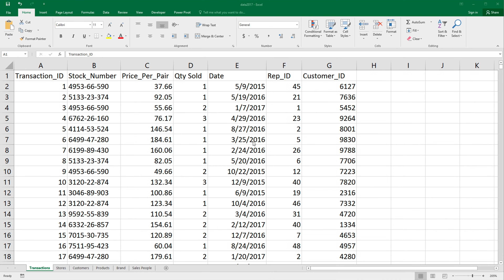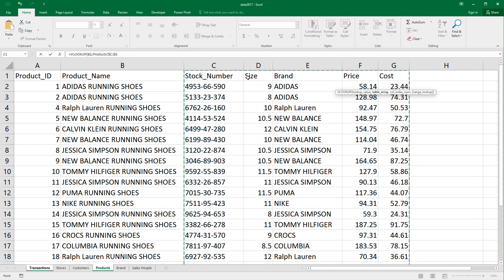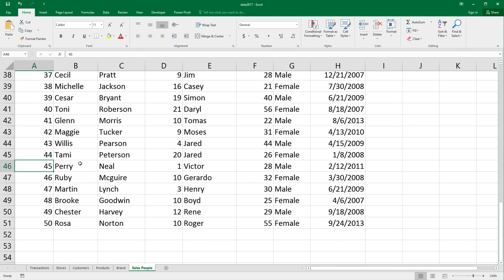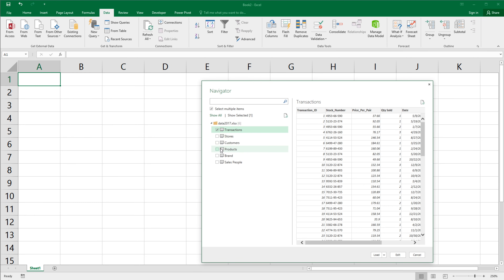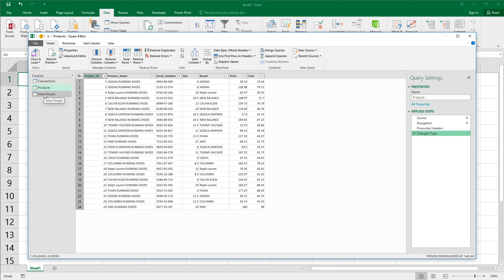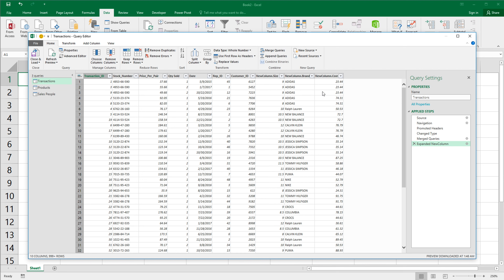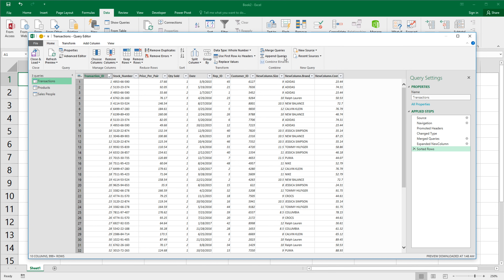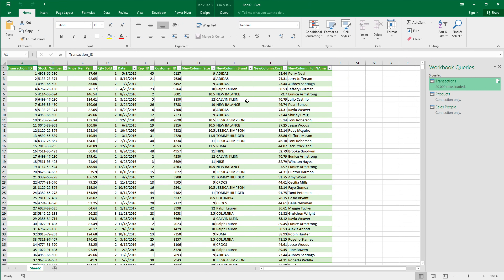Excel - Merge Data from Multiple Sheets Based on Key Column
Learn how to merge data from multiple worksheets based on a matching key column in Excel without using VLOOKUP function.